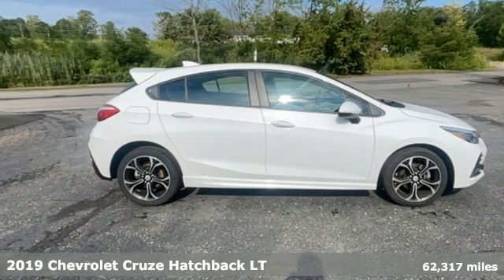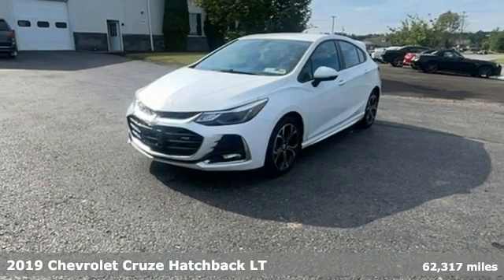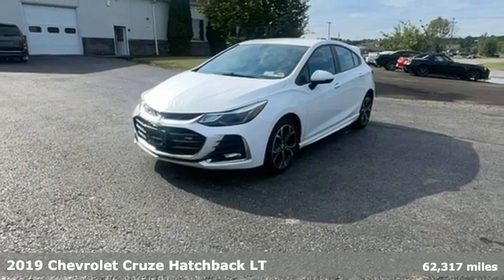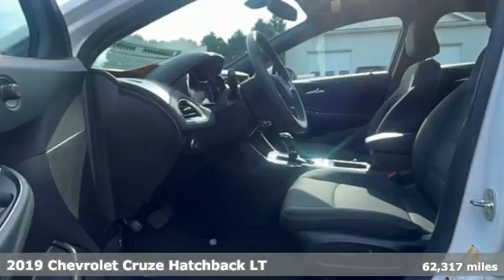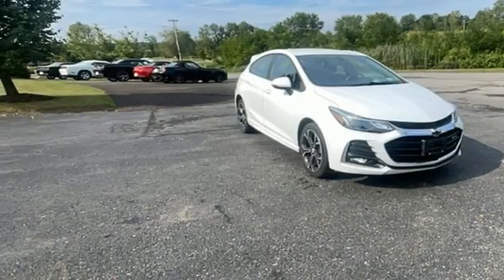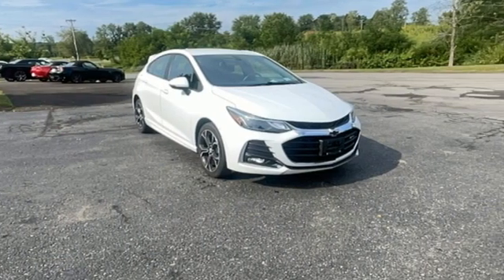2019 Chevrolet Cruze Rochester NY Victor, NY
Year: 2019
Make: Chevrolet
Model: Cruze
Trim: LT
Engine: 1.4L 4-Cylinder Turbo DOHC CVVT
Transmission: 6-Speed Automatic
Color: White
Mileage: 62317
Stock #: VT43895
VIN: 3G1BE6SM9KS565591

Address:
6520 State Route 96